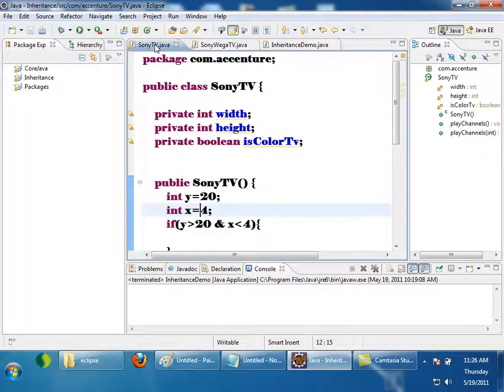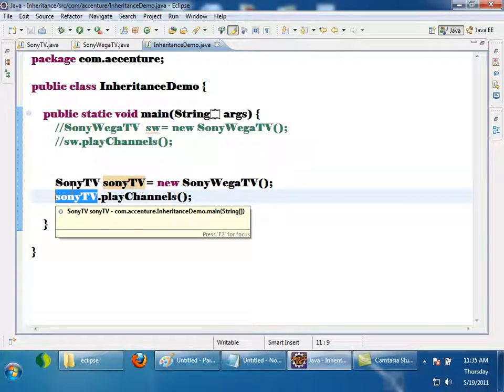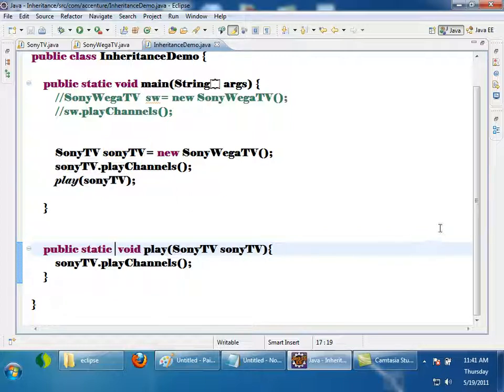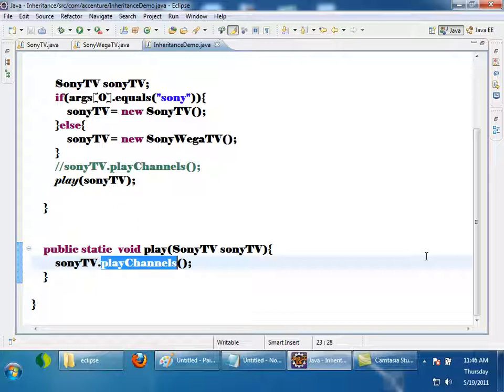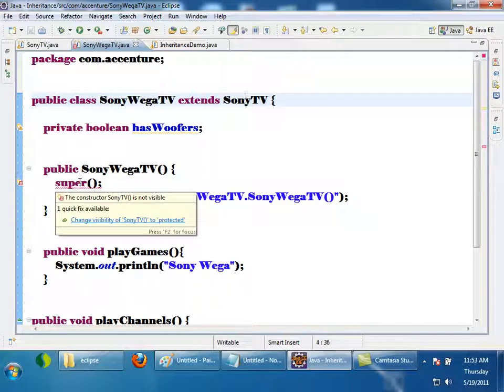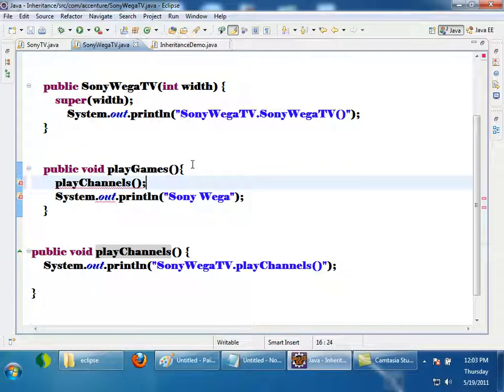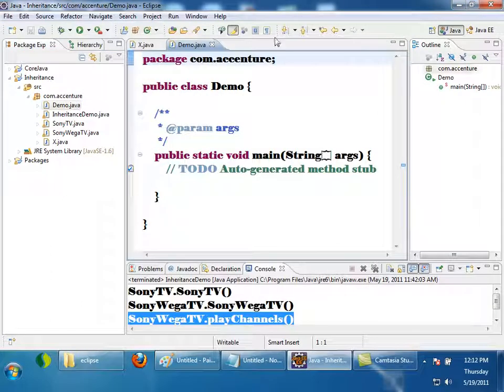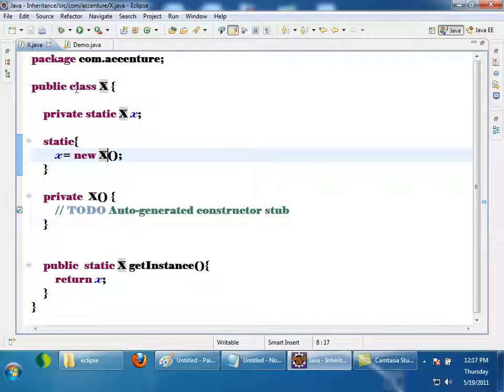01 Inheritance ploymorphism in java part 1